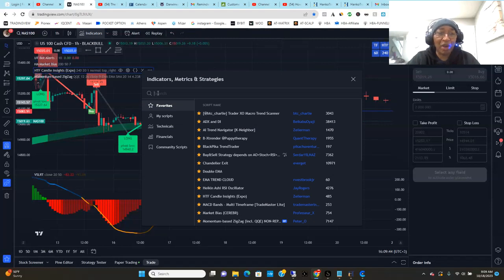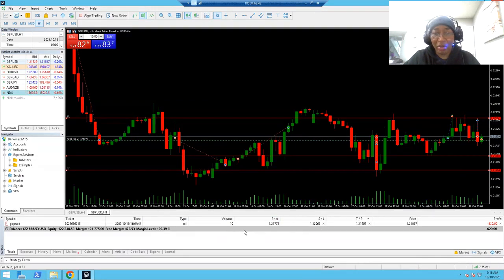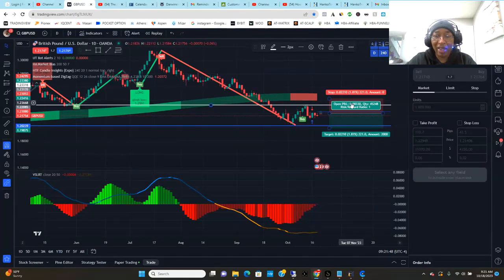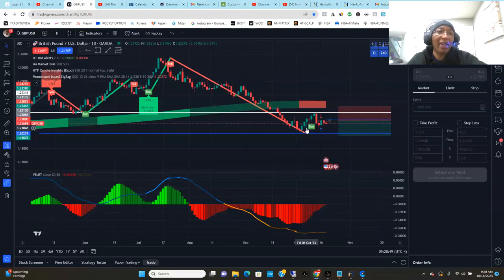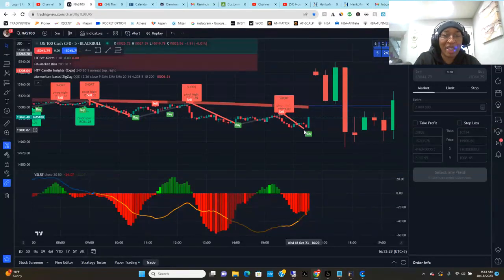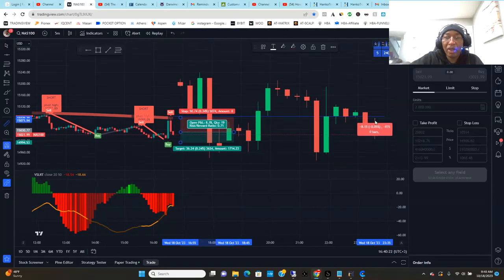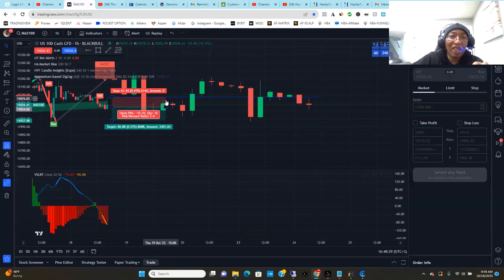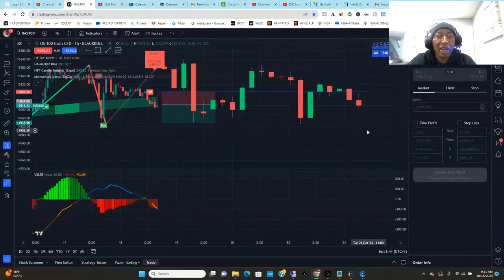5 Minute & 1 Hour Forex Trading Strategy Making Money With Free Tradingview Indicators!! (LIVE)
🔹Watch to learn the 5 minute & 1 hour Forex trading strategy making money with free Tradingview indicators. The free Tradingview indicators are: the UT Bots alerts, HA Market Bias, HTF Candle Insights(Expo), Momentum-based ZigZag QQE, and the Volume-supported Linear Regression Trend (VSLRT).

Questions?